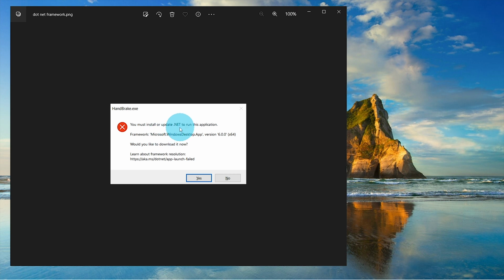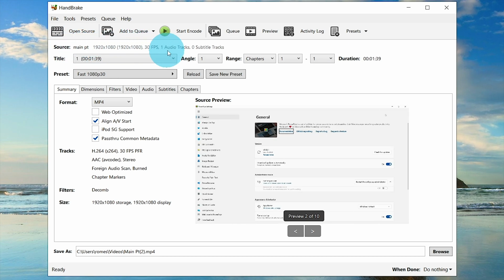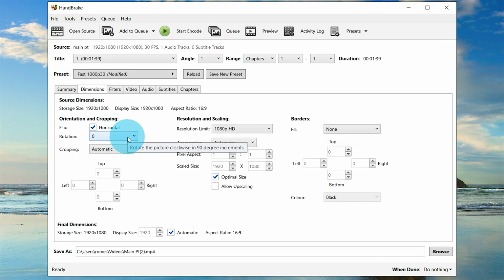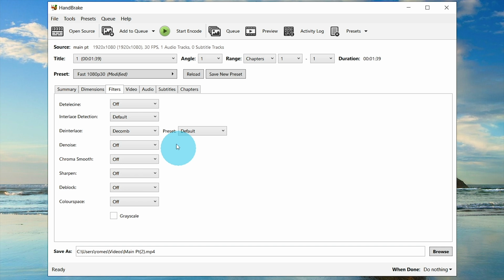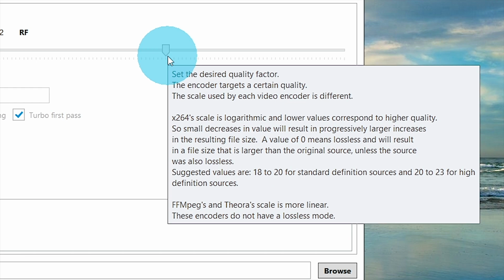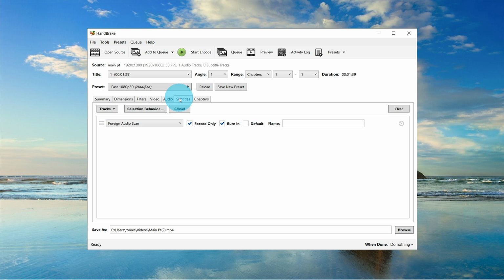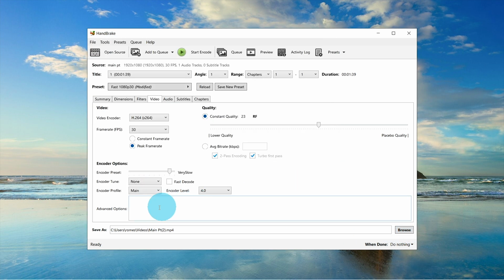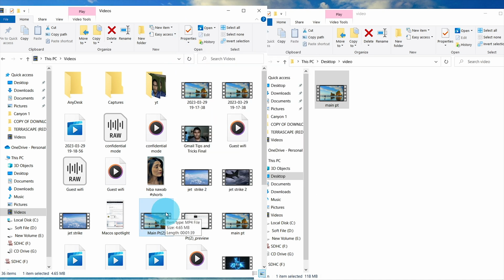How To Compress Video Without Losing Quality | How To Use Handbrake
Hey guys, in this video I'll show you how to compress video without losing quality. This will only work in pc. Also you'll learn how to use HANDBRAKE properly in this video.

Cooling pad